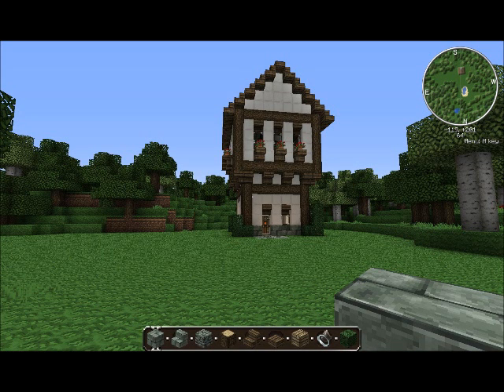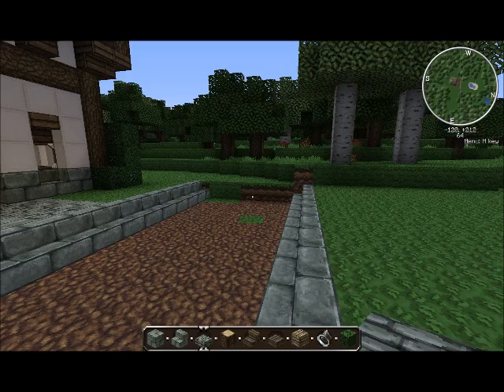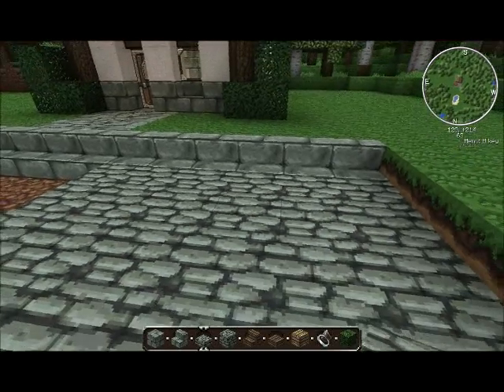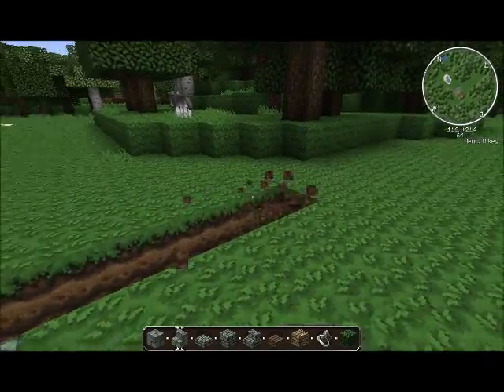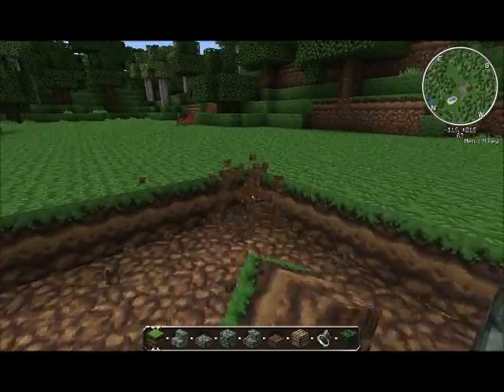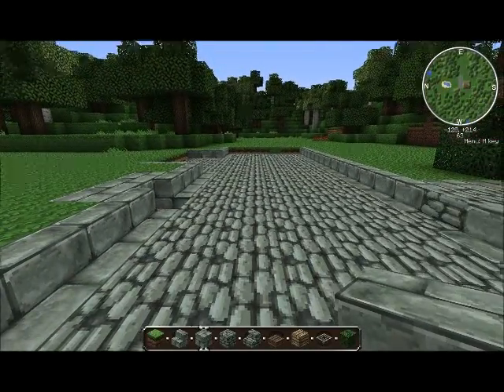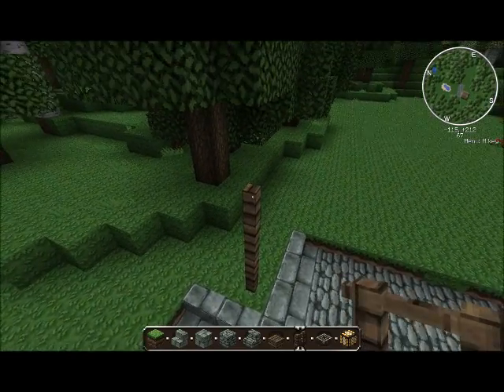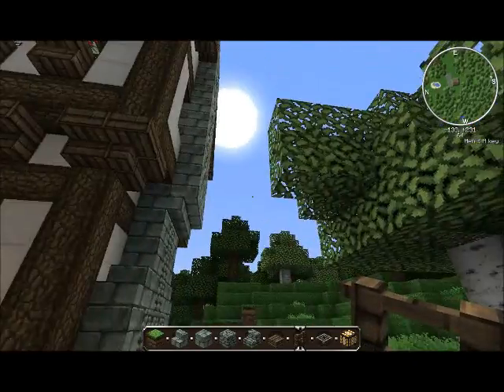Minecraft Tutorial - Roads and Storm Sewers - February 28, 2013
Today I do a short Let's Build tutorial on how I currently am building roads in my builds. I introduce a neat little storm sewer detail, and try and add some stairs to the house from my previous video.